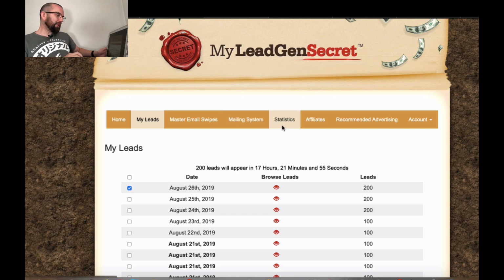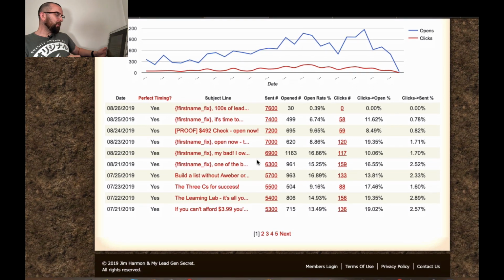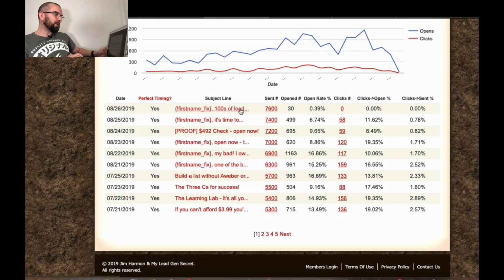my lead gen secret honest review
You may not know but my lead gen secret give you between 100 and 200 leads a day.

These are leads who opted in and are looking for biz opp and mmo information. In this review of myleadgensecret I give you a truthful and honest review of this program.

Not only do I review myleadgensecret, but I tell you how you can turn your leads into over 100k by the end of the week! I kid you not!

Watch the full myleadgensecret review and let me know if you have any questions